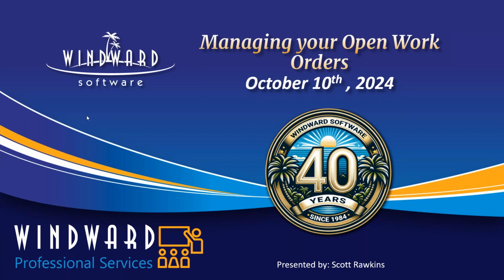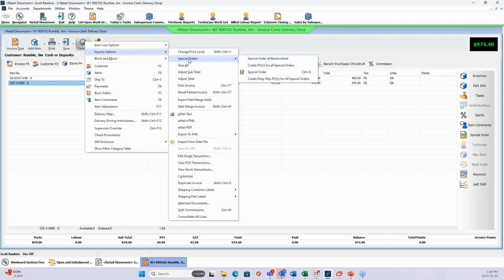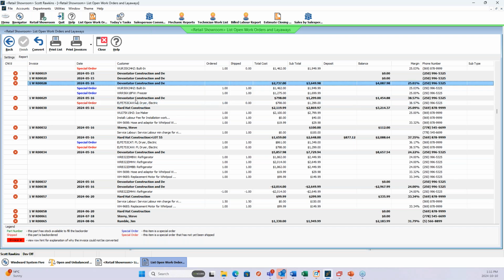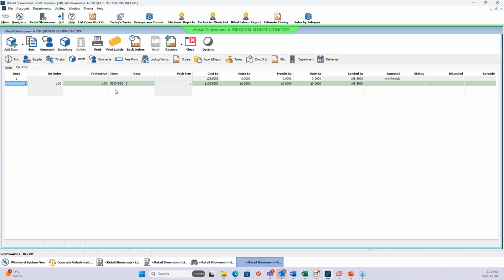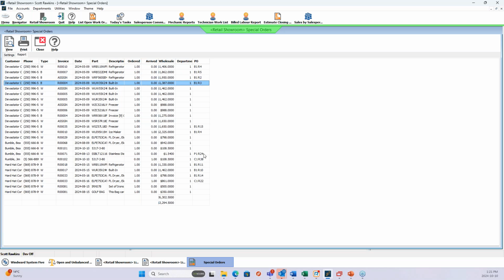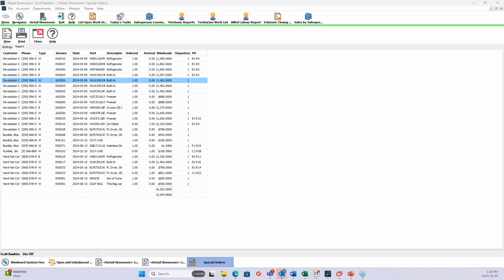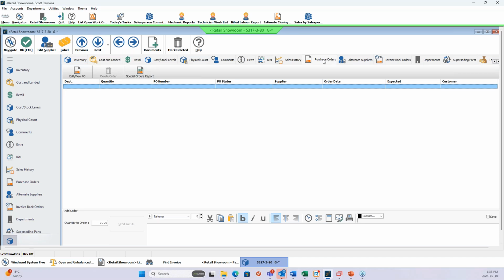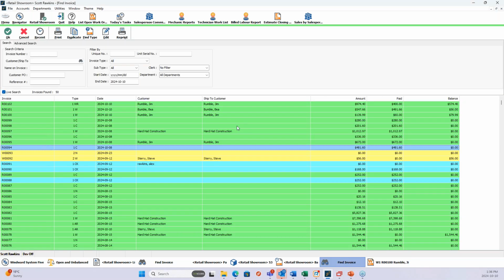Managing Your Open Work Orders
This Windward Webinar explores how to manage open work orders in business operations.

Discover the process of creating, tracking, and fulfilling work orders, including back orders and special orders. Learn how to use specific tools and reports for efficient management of work orders, such as the list of open work orders and special order reports.